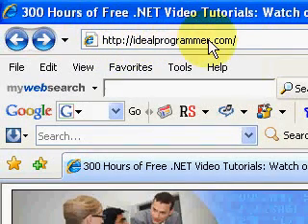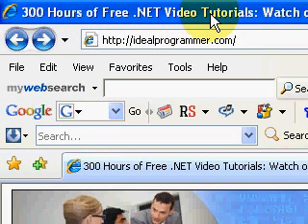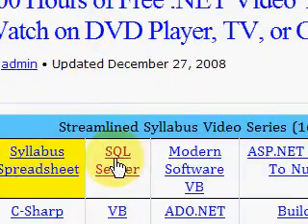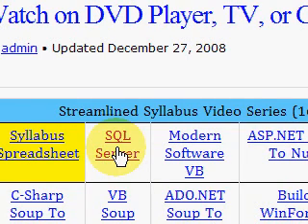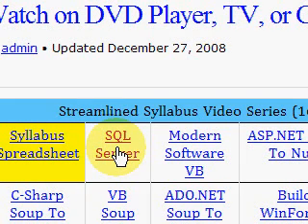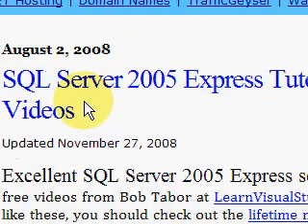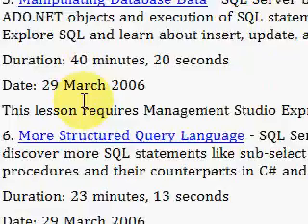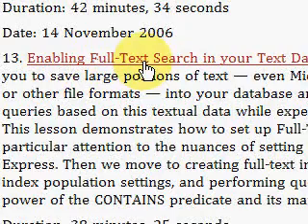SQL Server Full Text Search Video Tutorial - FREE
- SQL Server Full Text Search Video Tutorial shows how to use contains predicate, indexing, and more